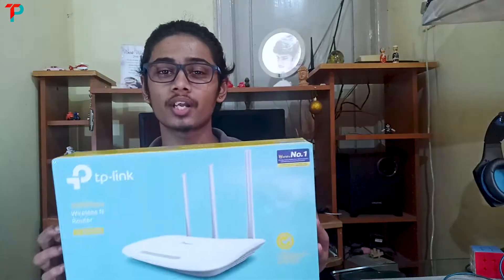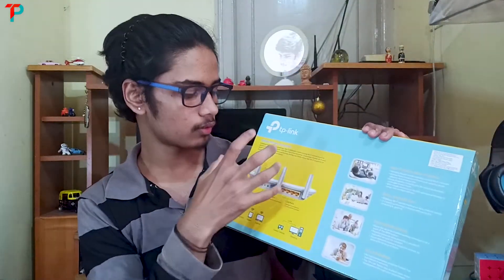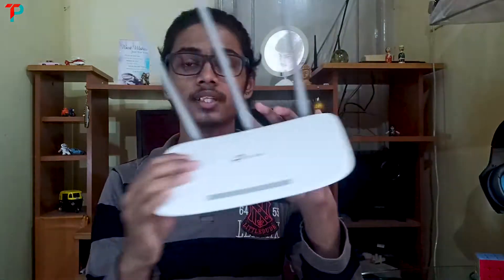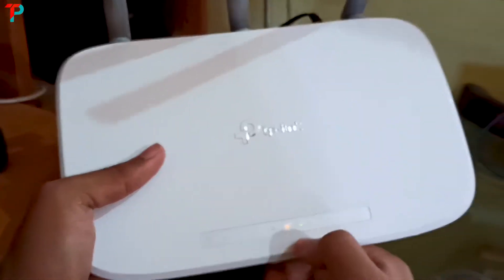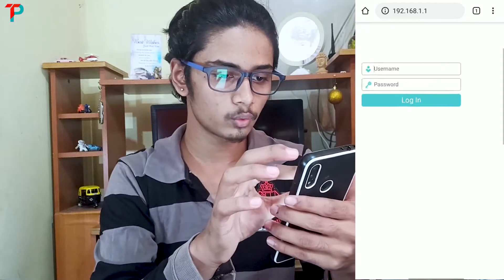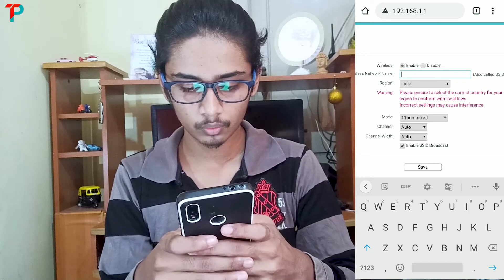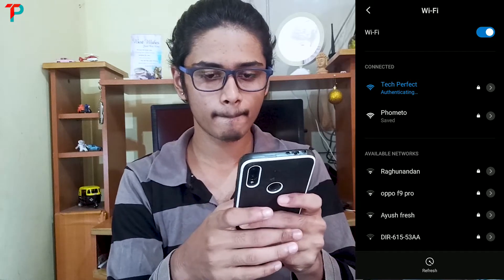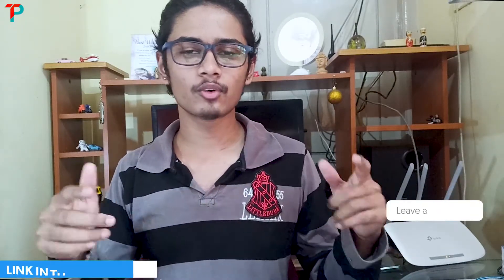How to Configure TP Link Router | TP-Link N300 WiFi Wireless Router Unboxing and Review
TP-Link N300 WiFi Wireless Router Unboxing and Review
Best Wifi router for a budget price

Hello, Guys, this is Darshan from Tech Perfect in Kannada, In this video, I have reviewed P-Link N300 WiFi Wireless Router Before you start make sure to subscribe my channel and follow me on social media.